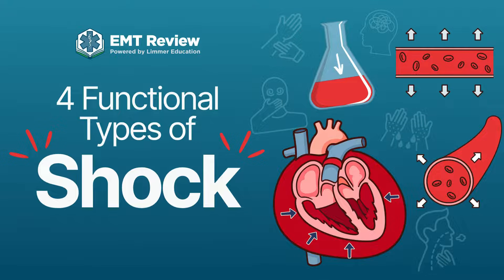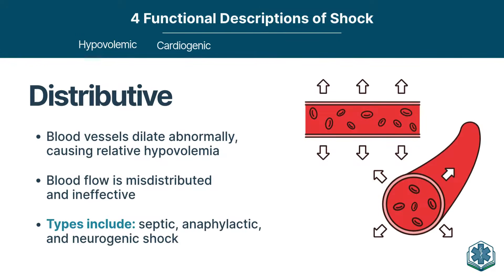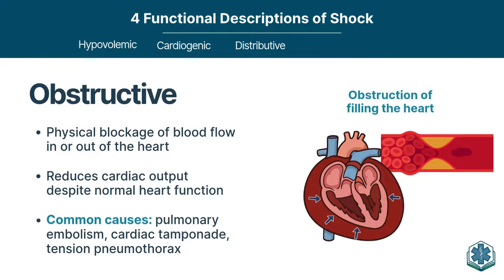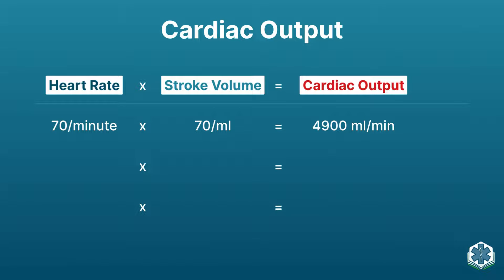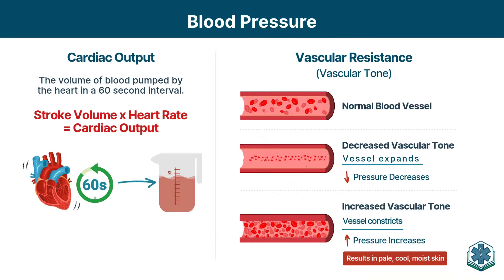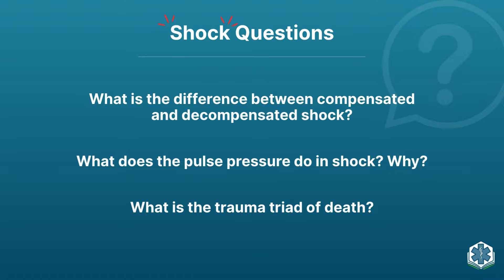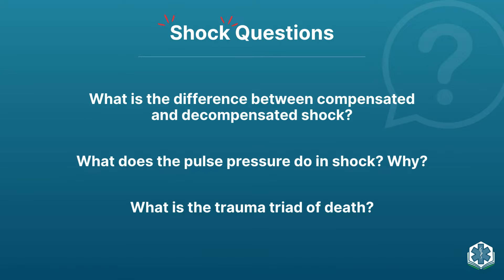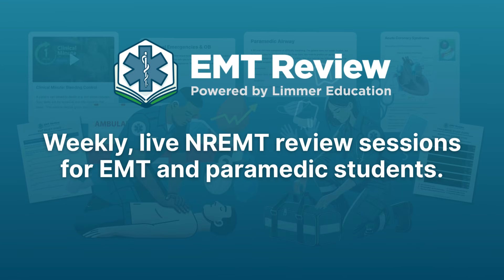Types of Shock for EMTs & Paramedics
Dan Limmer introduces the four types of shock, explains how shock affects cardiac output and blood pressure, and teaches you how to identify shock during patient assessment. This is a clip from one of Dan's Weekly NREMT Review sessions, available to members

Whether it’s your first attempt or your fourth, we've got everything you need to pass the NREMT or NRP: Live reviews, study guides, practice exams, videos and articles, plus checklists and study plans to help keep you on track.

0:00 - The four types of shock
0:17 - Intro to hypovolemic shock
0:44 - Intro to cardiogenic shock
1:22 - Intro to distributive shock
2:26 - Intro to obstructive shock
3:21 - How shock affects cardiac output and blood pressure
6:18 - Patient presentation in shock
7:00 - Difference between compensated and decompensated shock
7:35 - What happens to pulse pressure in shock?
8:40 - The "trauma triad of death"